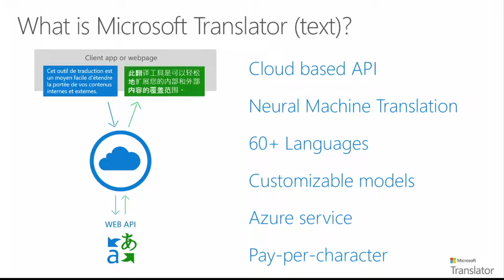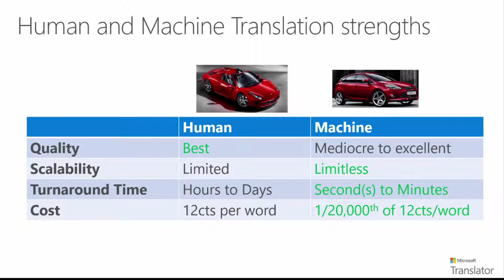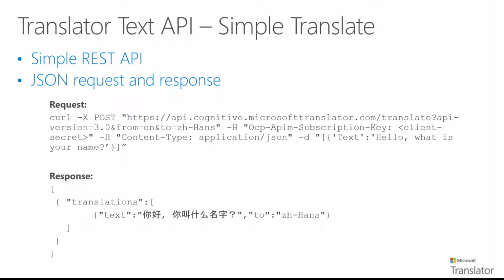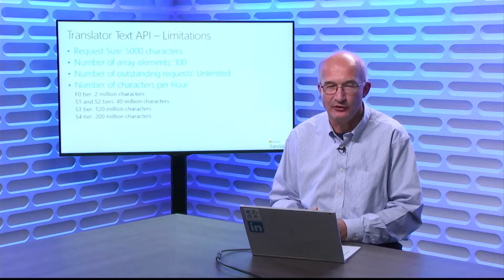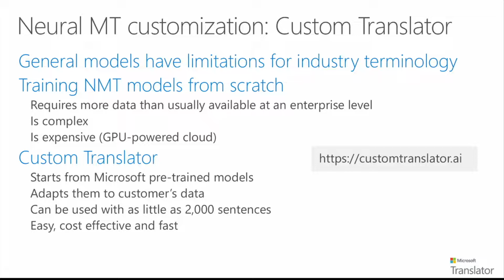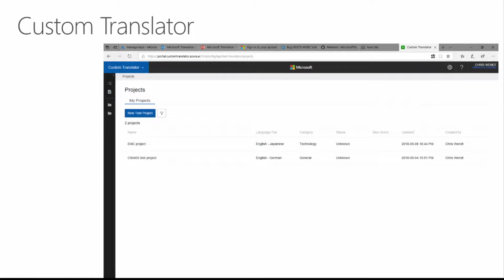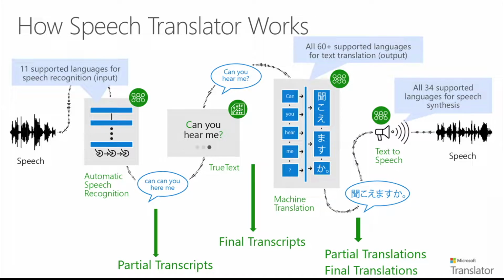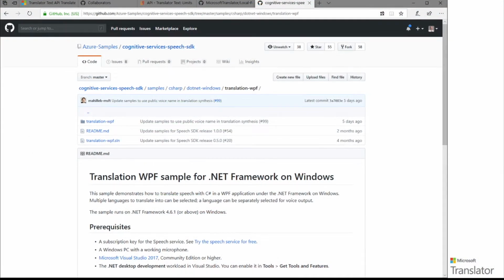Cognitive Services Live Using Microsoft Translator to Tanslate your Audio or Text Files in Multiple